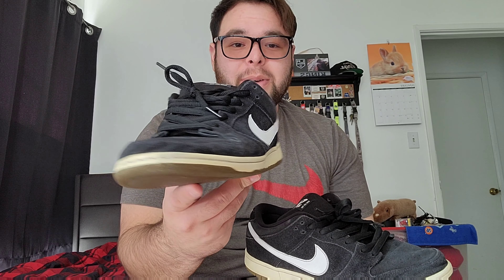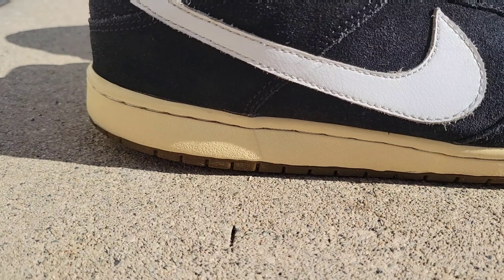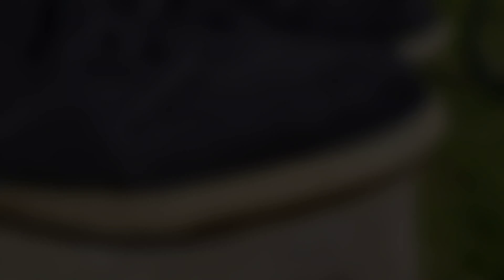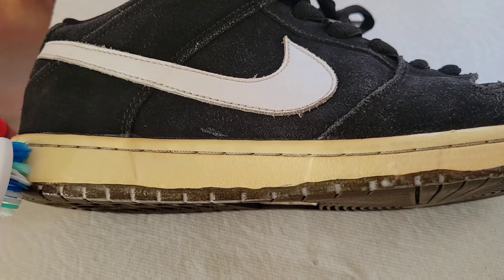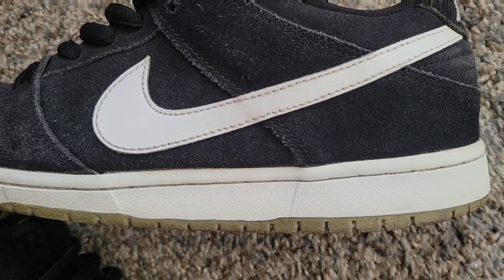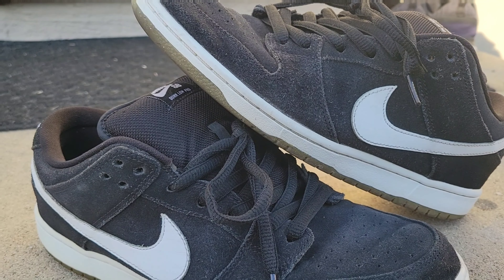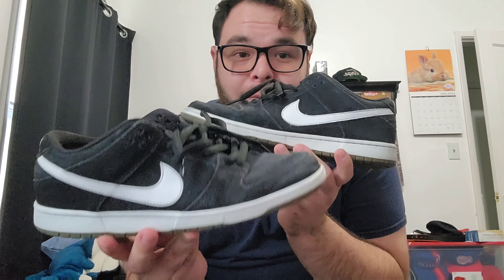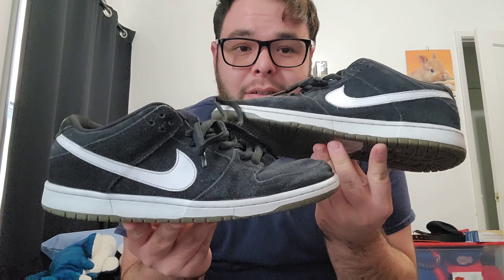Unyellowing my Nike SB Dunk Low Pros (2011 Classic Black and White)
Today I'm gonna show you how I unyellow my Nike SB dunks. I hope this video was helpful.